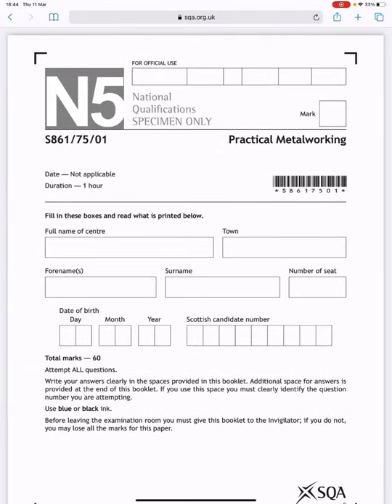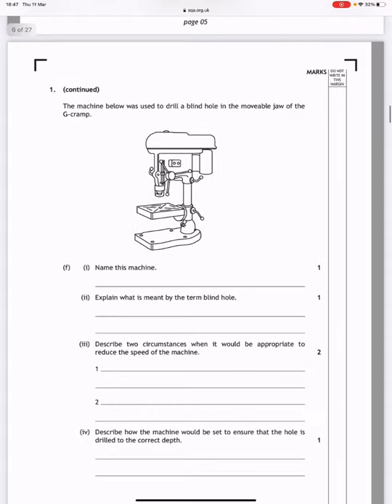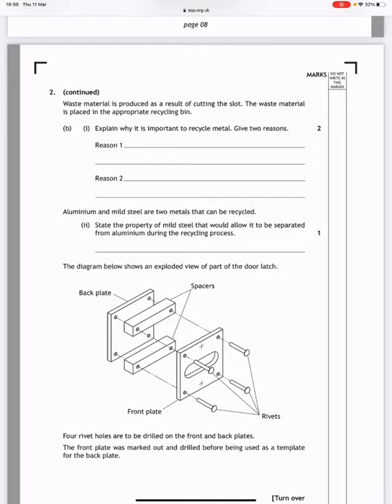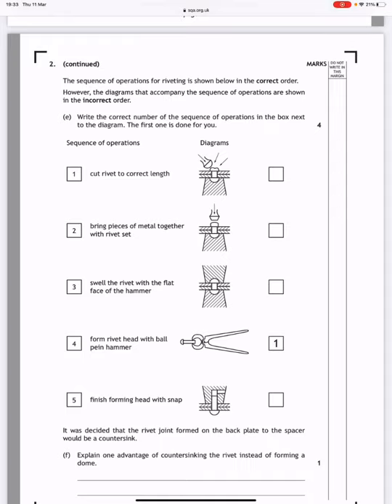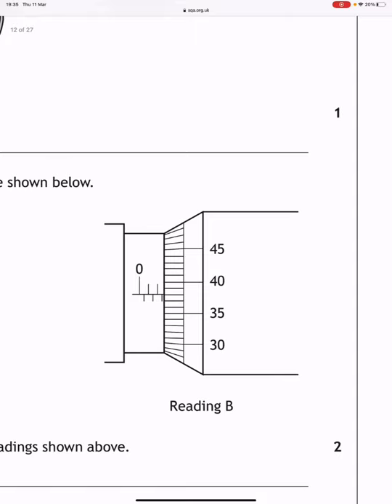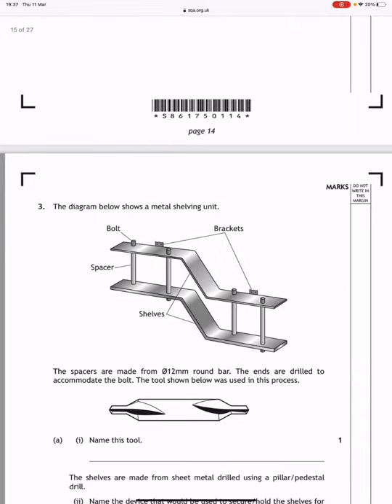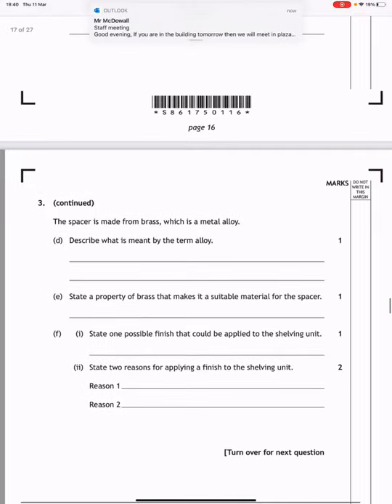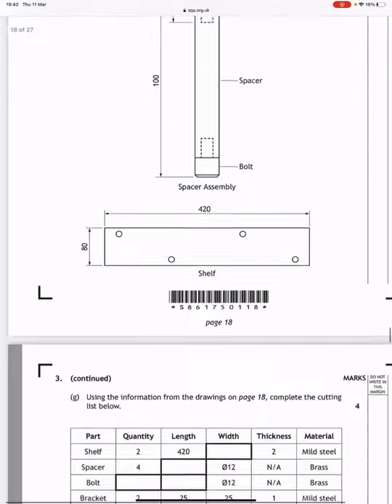My Movie 87